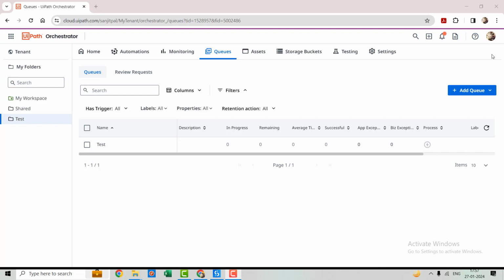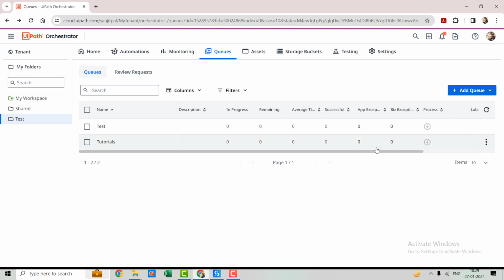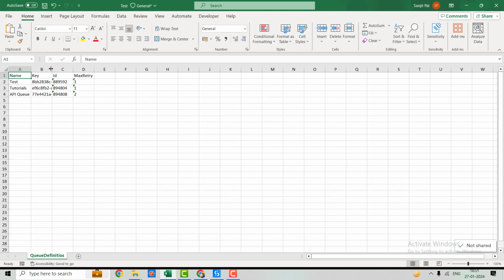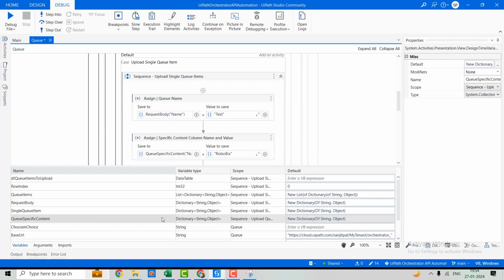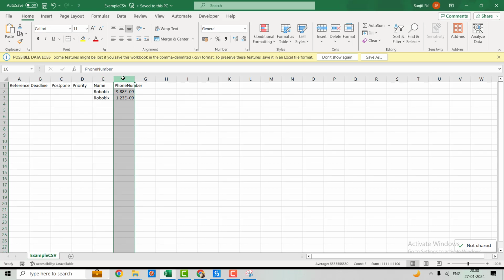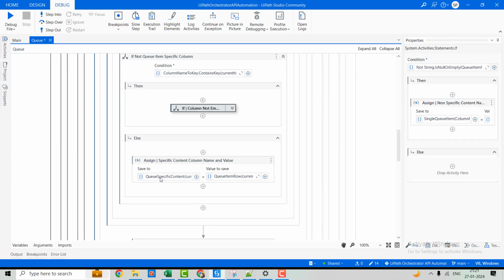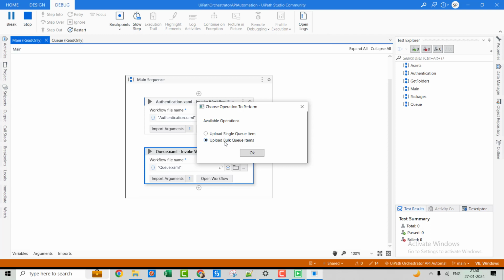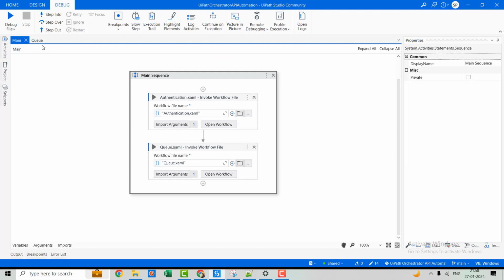Managing Queue in Orchestrator Using API | UiPath Orchestrator API | UiPath Orchestrator API Series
In this video, we described managing Queue in Orchestrator Using API. Let's learn how to fetch and create queues to manage the queue items using the Orchestrator API. Also, link the Queues between folders using the API.

😊 Hope you found this video useful. This will motivate us to create more good content. Thanks!